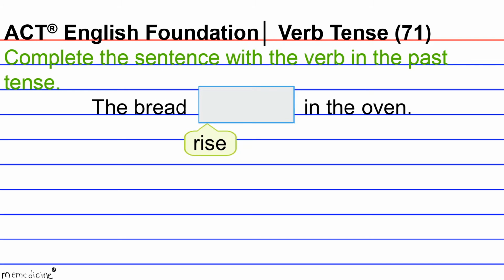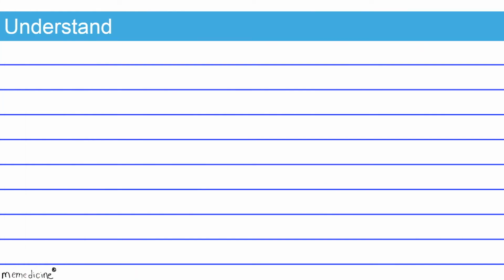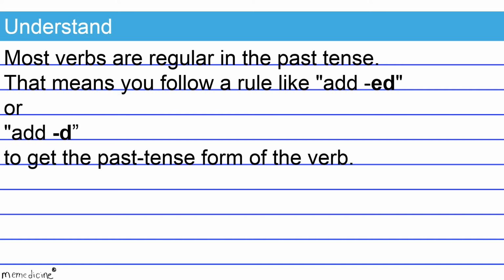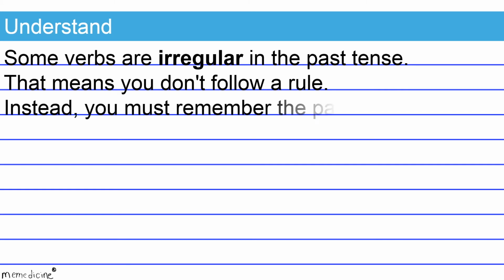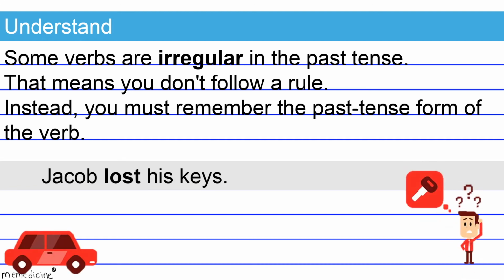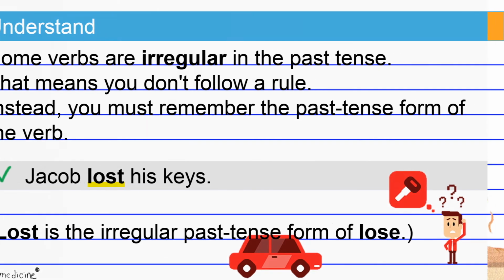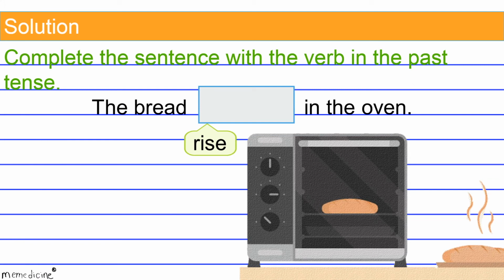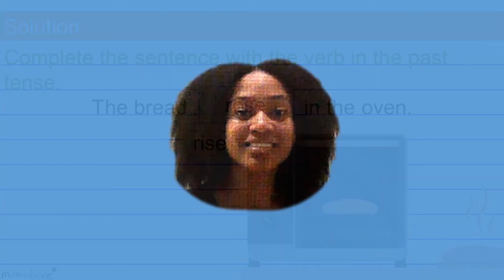(Grade 4 COVID-19 Quarantine Homeschool) ACT®│ Irregular Past Tense │ACT ® Foundations Question 71